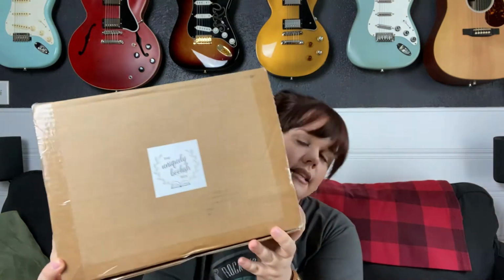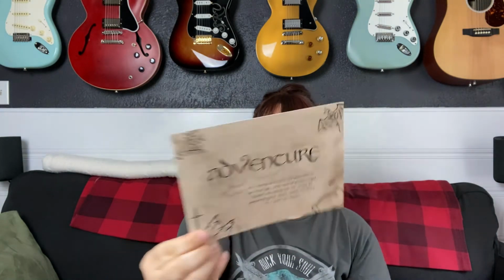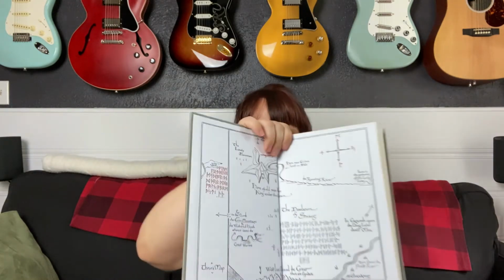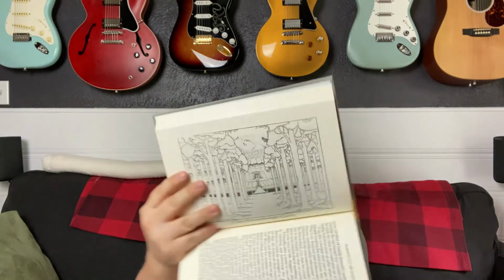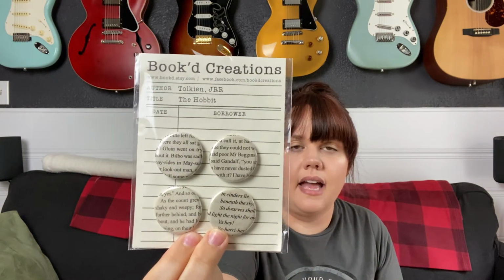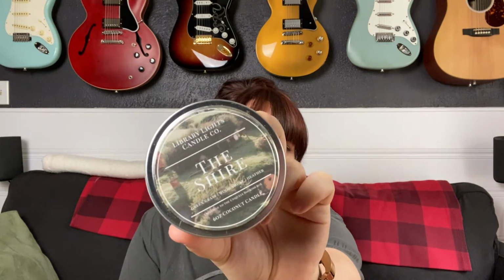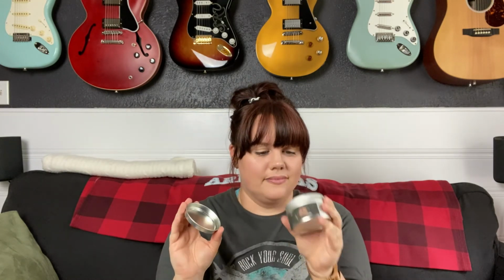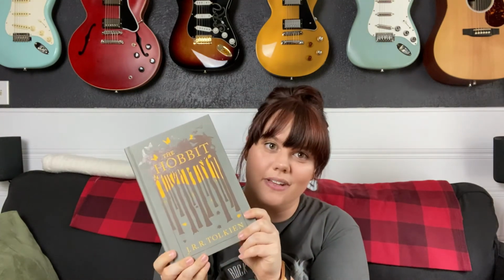The Uniquely Bookish Box: March 2020 Unboxing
In this video, we go through the Uniquely Bookish Box for March 2020. For more information on the Uniquely Bookish Box,